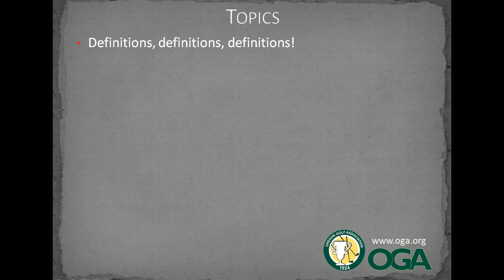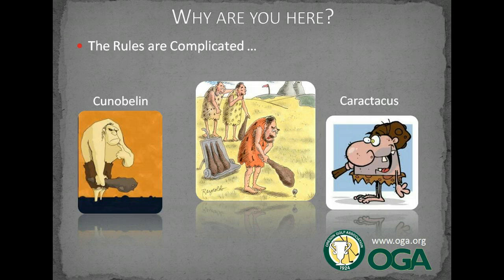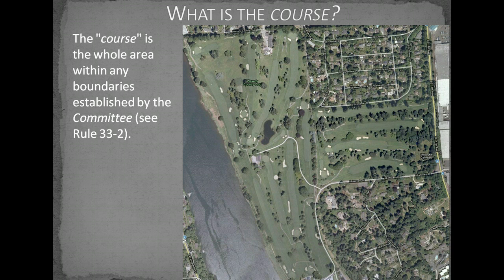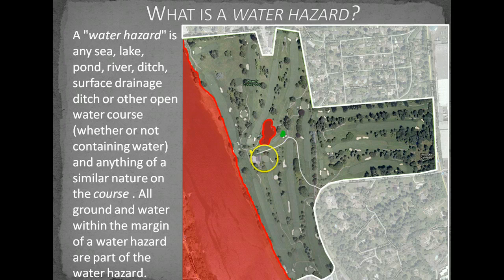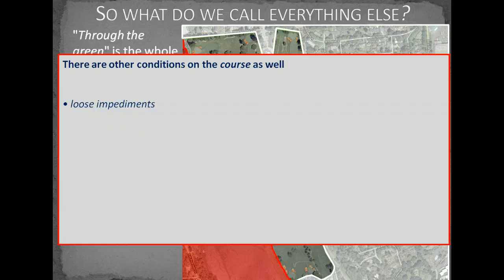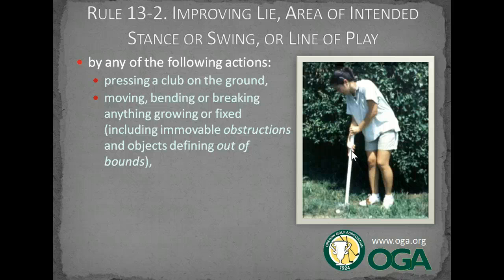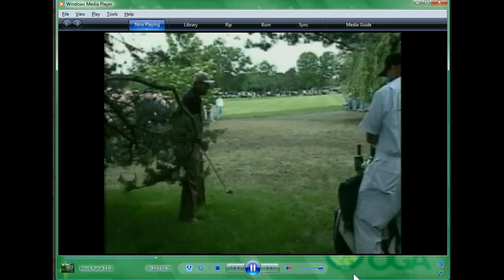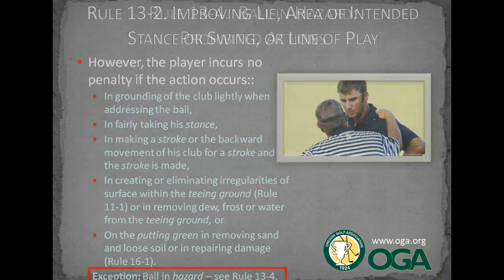OGA | HS Players Level 1.1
A Rules of Golf video produced by the Oregon Golf Association covering an Introduction to the Rules, Part of the Course and Rule 13-2